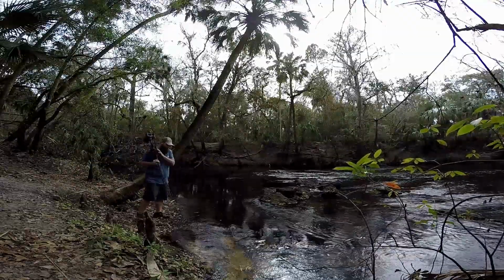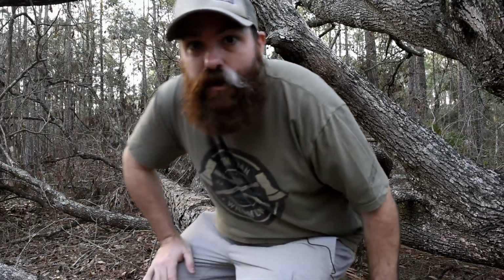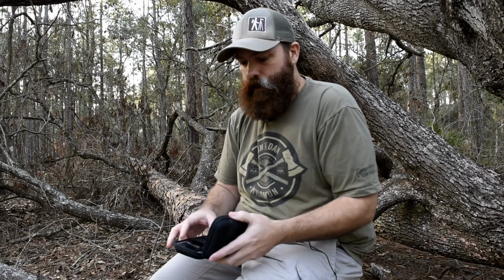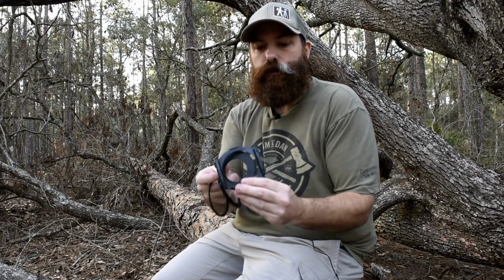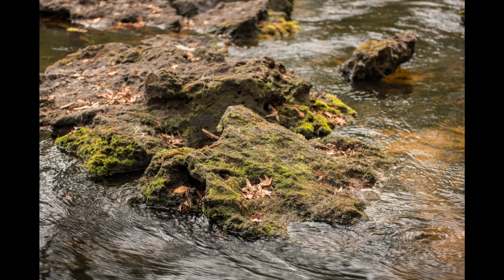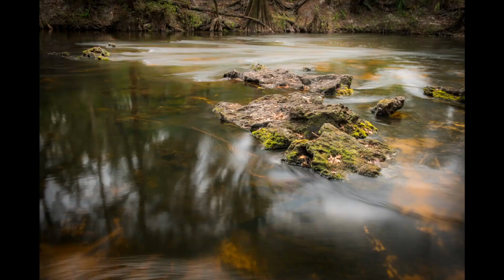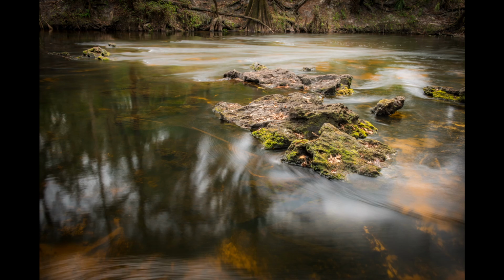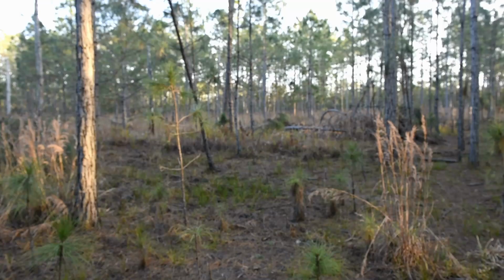Smooth Water Photography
Simple Smooth Water Photography Tutorial. I tried to break this down into the simplest steps and the simplest gear i could to help even the beginner photographer achieve the long exposure smooth water look.